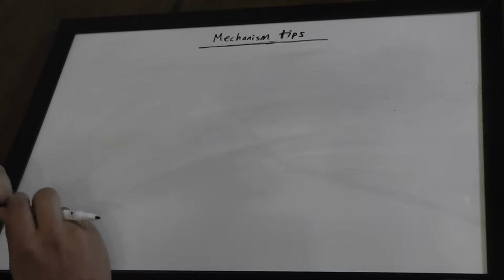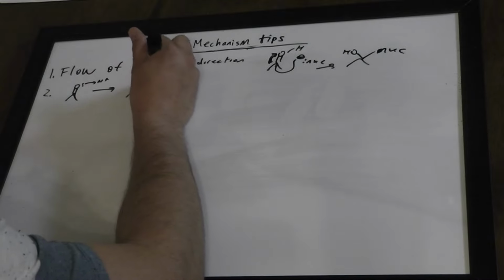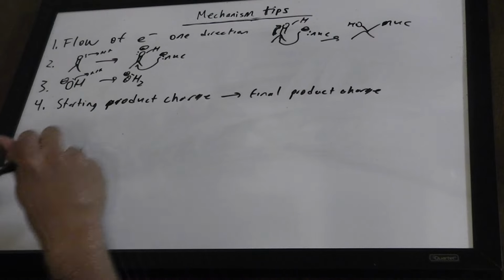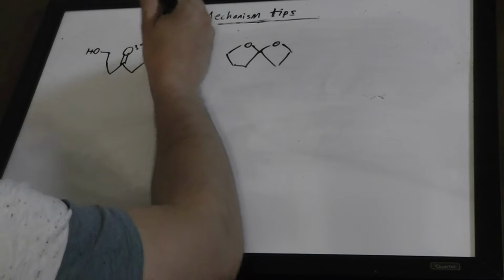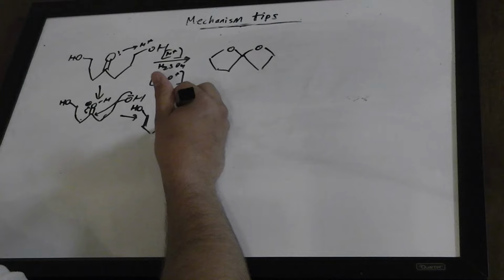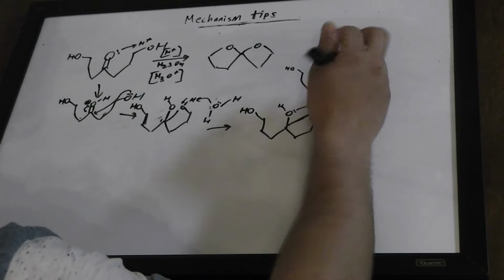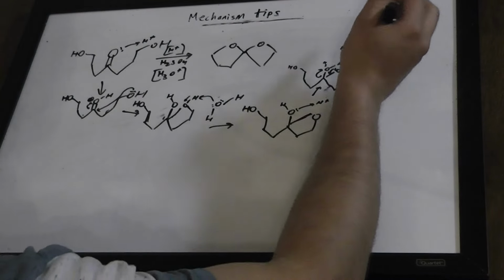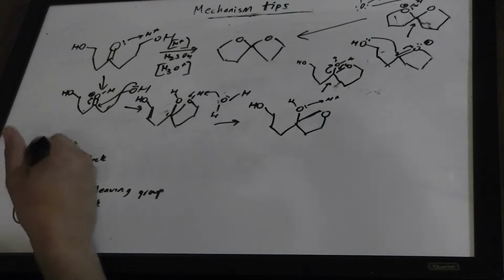Mechanism Tips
Mechanism Tips for Chem 372